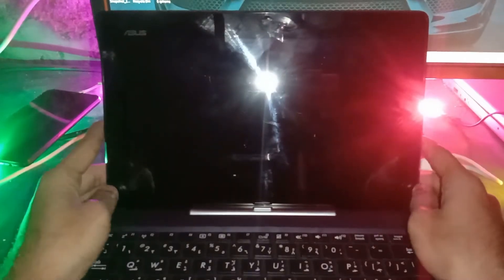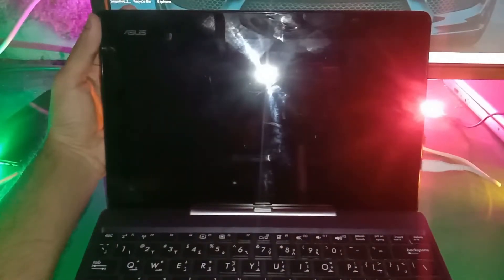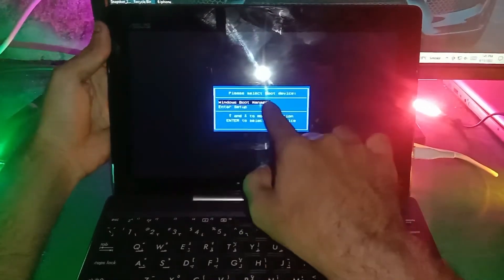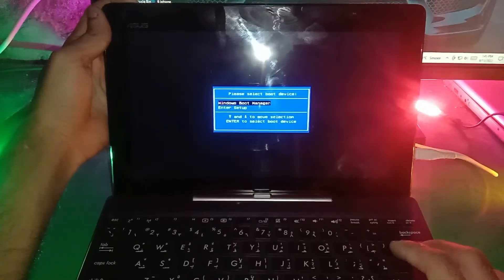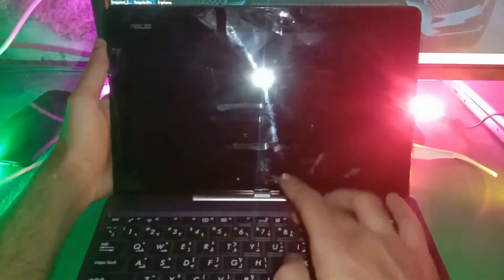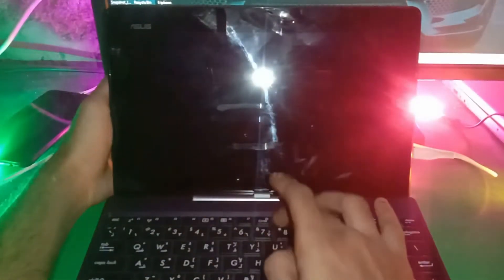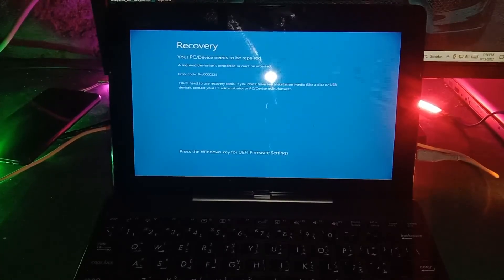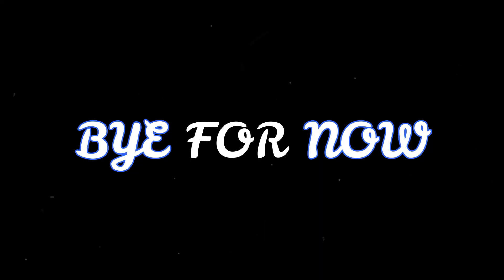Asus Transformer Book T100 - How To Enter Bios, Boot Menu, Recovery Key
In this tutorial you will learn how to enter Bios configuration Settings, boot menu options and recovery. This is useful to know if you want to change any system settings or boot from usb, or fix / restore windows etc..